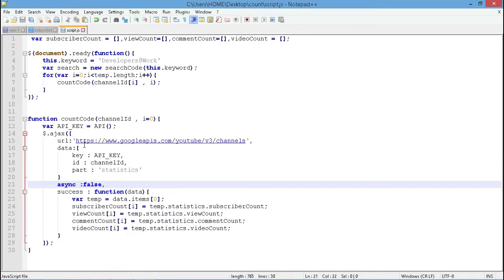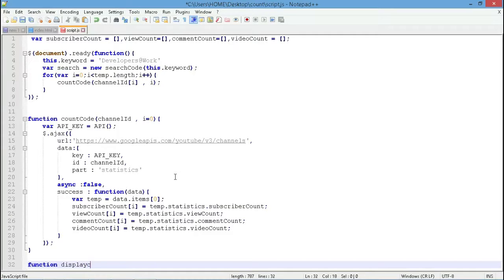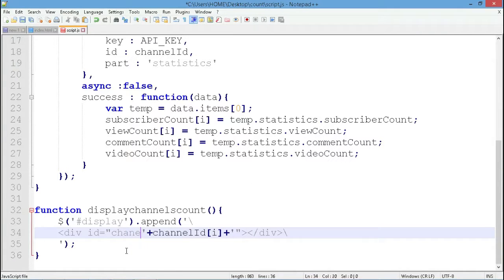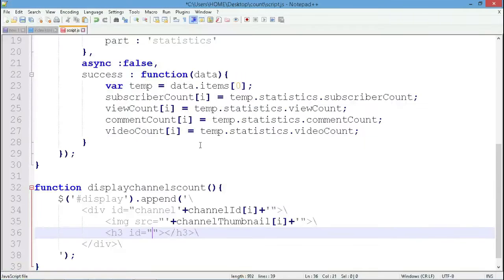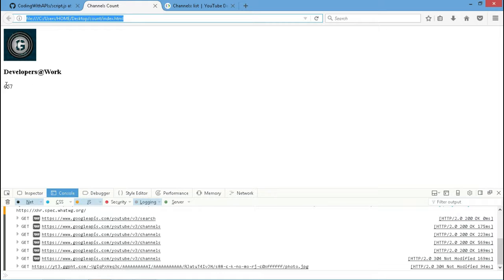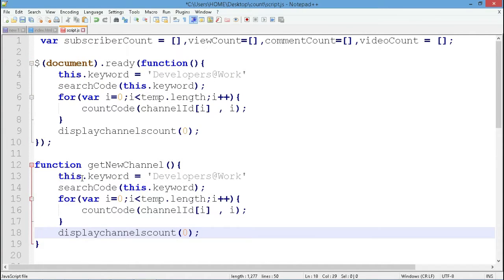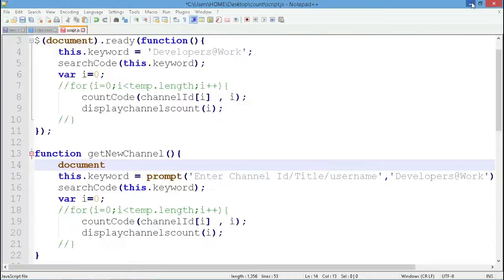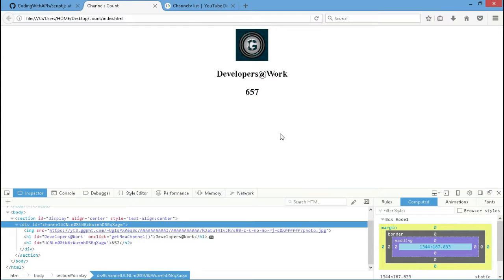CodingwithAPIs EPISODE - 4 PART - 3 || SIMPLE WEBPAGE THAT CAN DISPLAY COUNTS OF YOUTUBE CHANNEL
║║║║╩╣╚╣═╣║║║║║╩╣TO My Channel ╚══╩═╩═╩═╩═╩╩╩╩═╝☆
                                                           Developers@Work